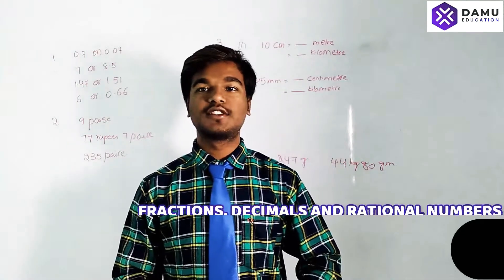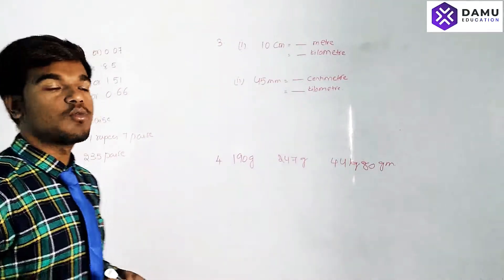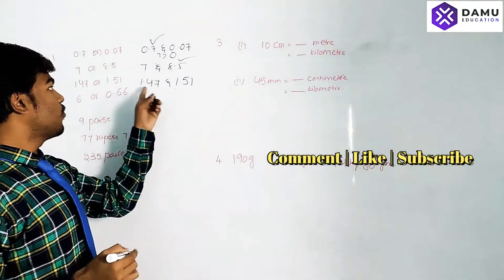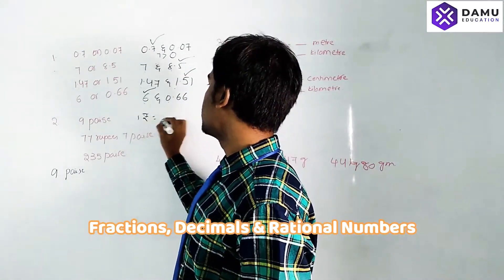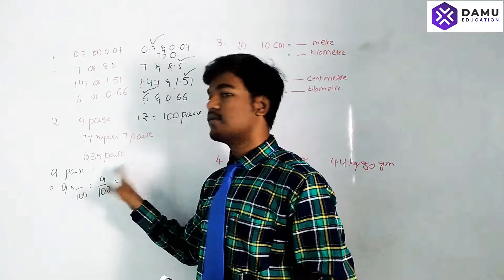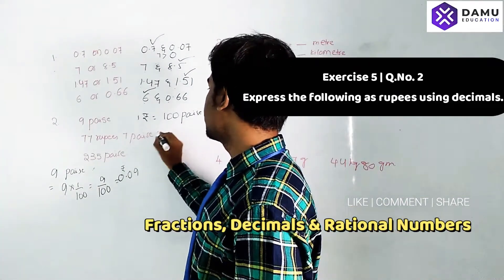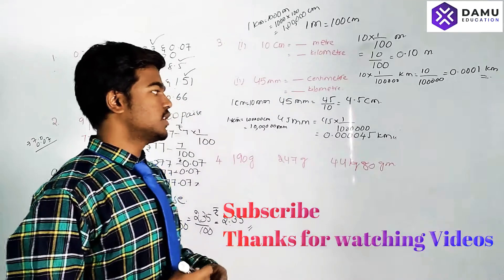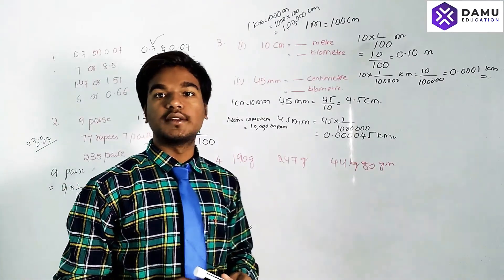Fractions, Decimals and Rational Numbers | Express Fractions into Decimals | Ex 5 Q 1-3 | 7th Class